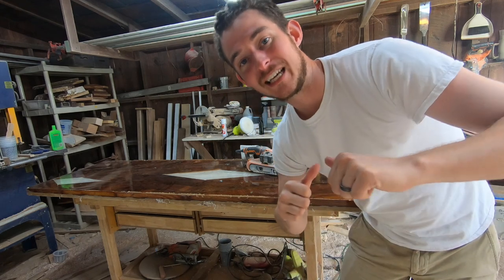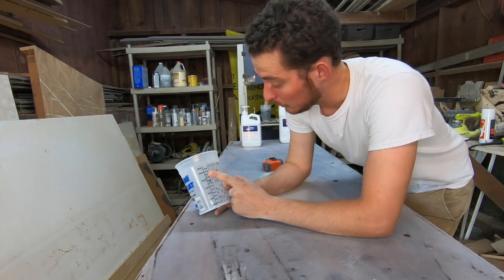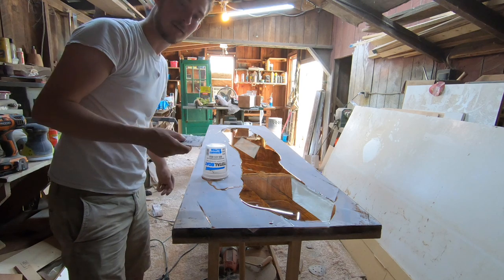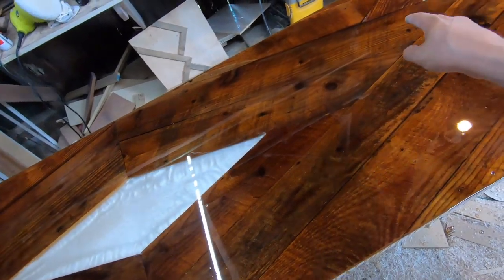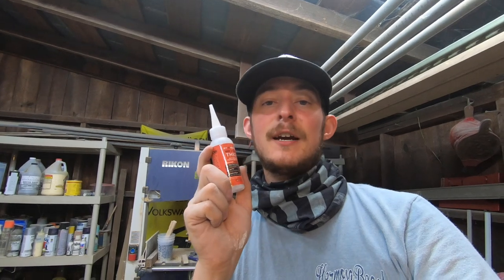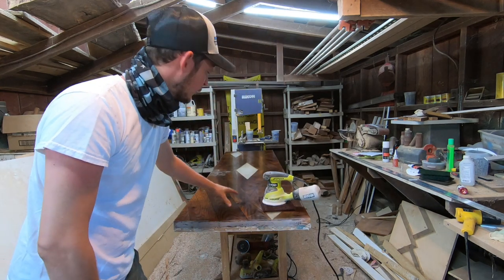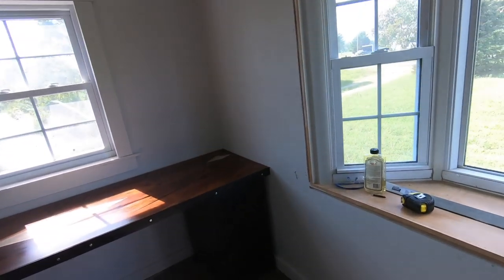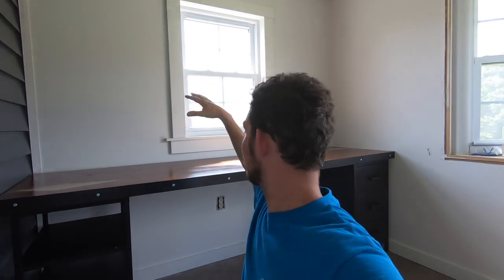Reclaimed wood desk part 4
in this video we complete the reclaimed wood desk and we get it installed into our office!!! This computer desk looks soo good!! this is an awesome DIY project you could make to show off your creativity and woodworking skills!

dust mask

Wipe on Poly